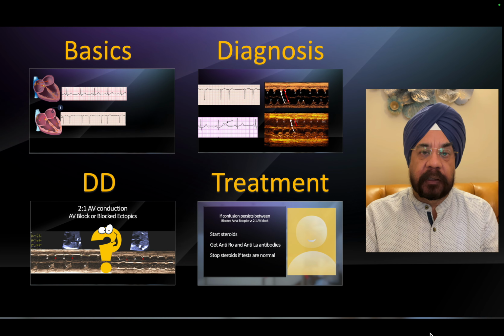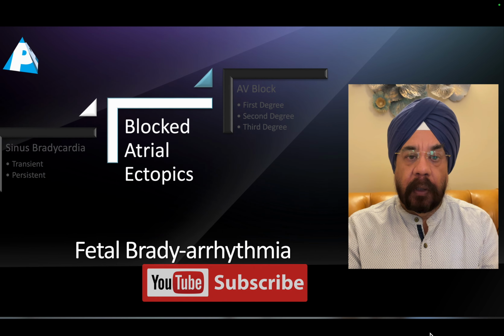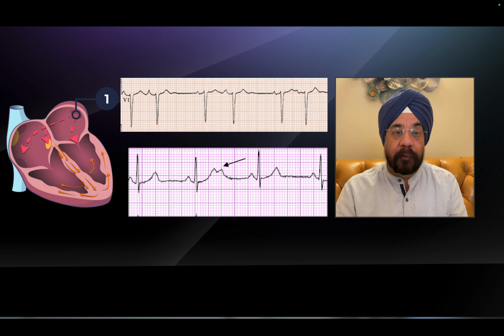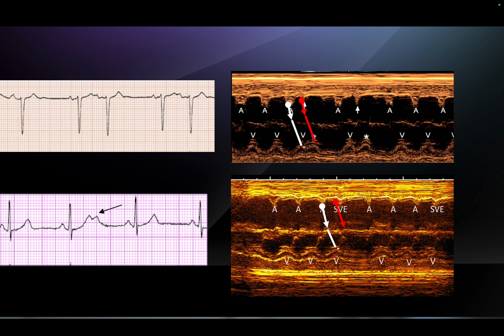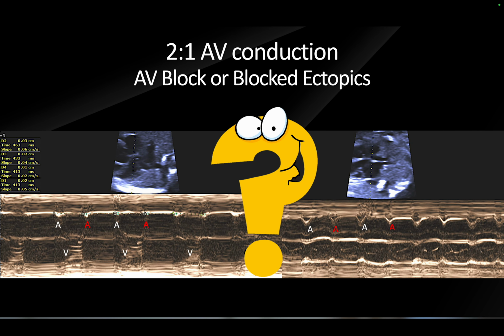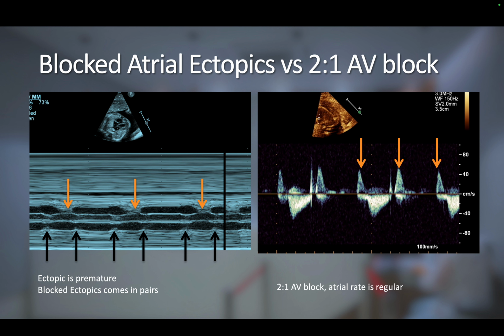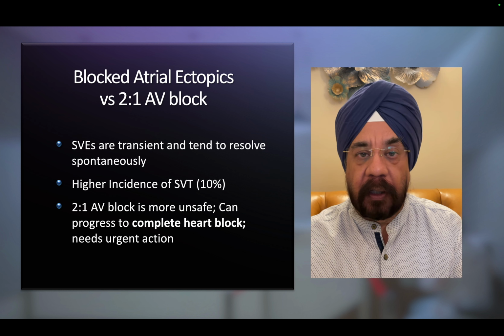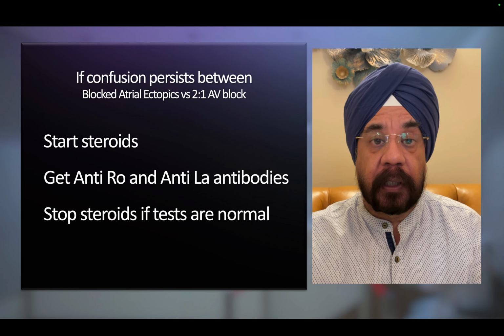Fetal Blocked SVE and serious differential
Fetal blocked atrial ectopics are not very rare and a common differential diagnosis is 2:1AV block. Urgency, Treatment and Prognosis are very different in these 2 situation. So it is crucial to diagnose correctly.